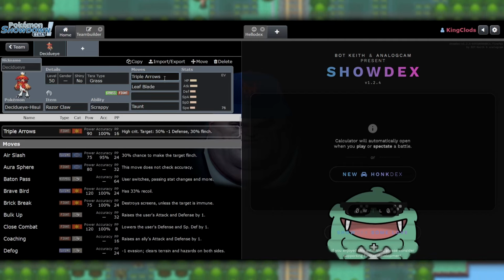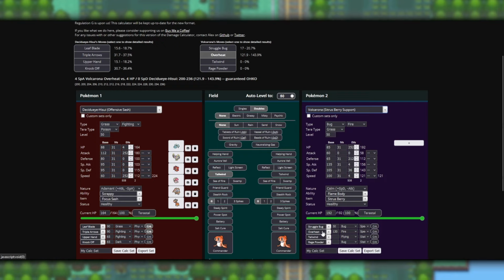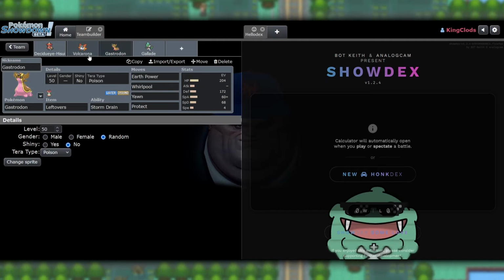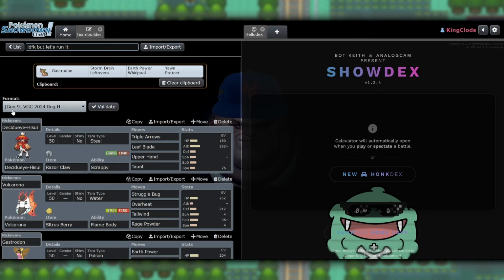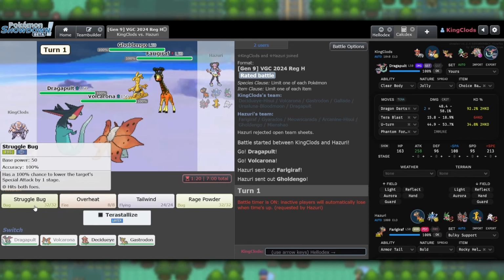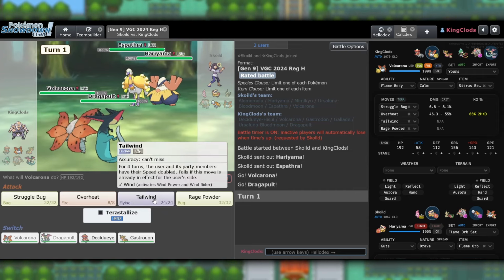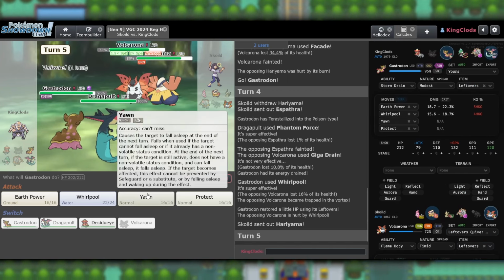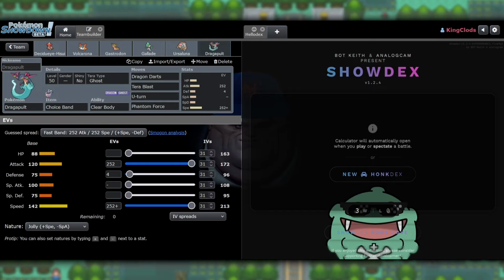Pokemon Showdown! VGC Grind - REGULATION H IS HERE!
Howdy Fellas! Regulation H was recently announced, so I decided to throw a team together and give it a go.
I decided to include the team building in the video this time around, so let me know what you think about it for future teams! Mostly unorthodox team going into it, but had a lot of fun none the less.

00:00 - Team Building!
15:48 - Vs Dondozo
19:58 - Vs Meowscarada Hyper-Offense
24:41 - Vs Espathra Baton Pass??
32:04 - Game Reviews + Team Changes